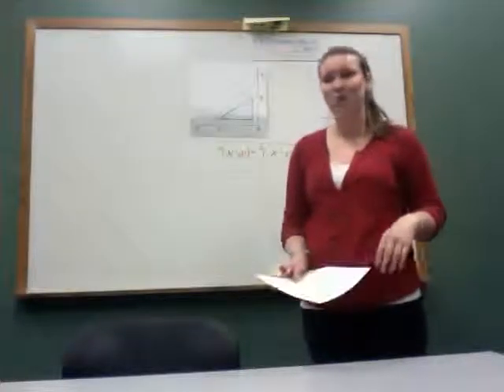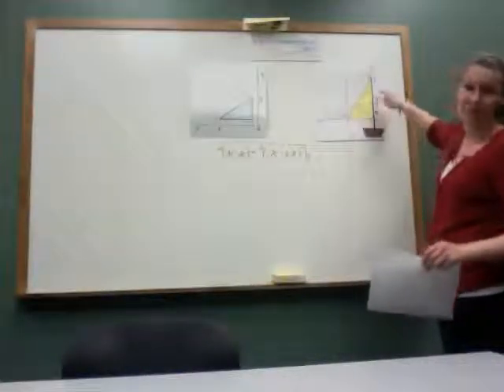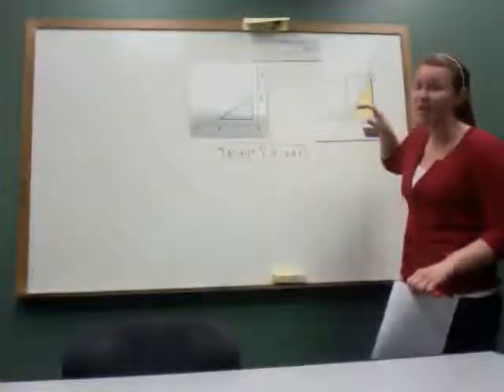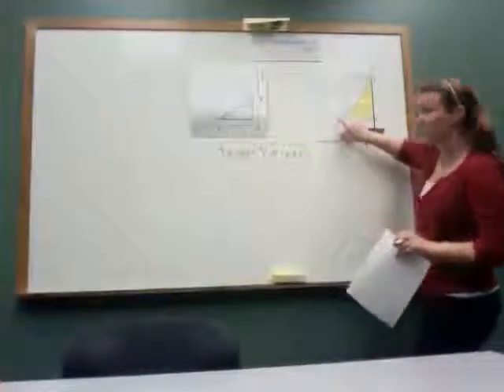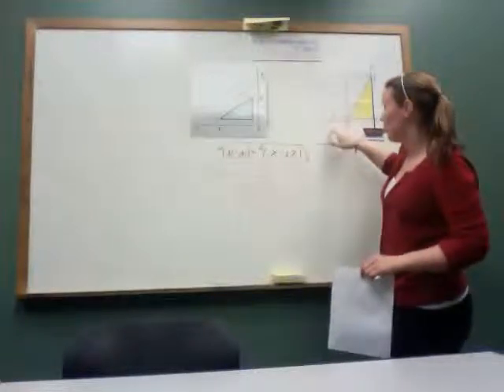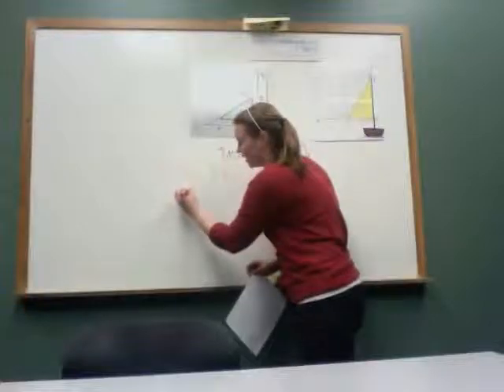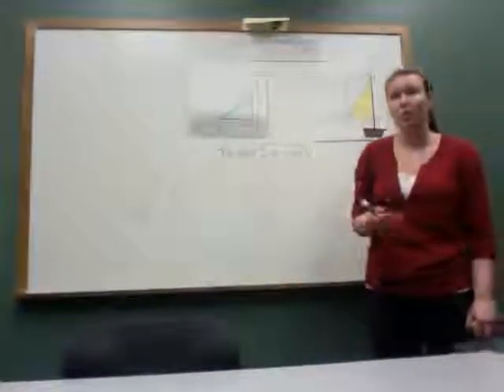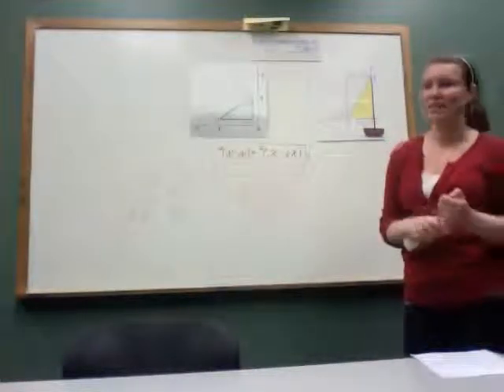Rachel Brooks - College Possible Lesson